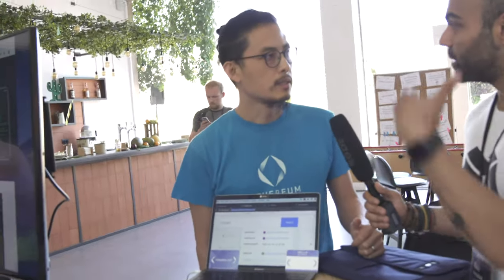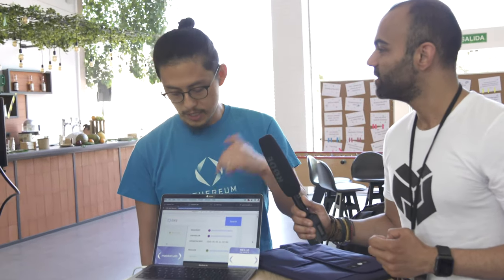Makoto Inoue explains how to resolve ENS/IPFS with DNS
Raúl speaks with Makoto Inoue about resolving ENS/IPFS with DNS.